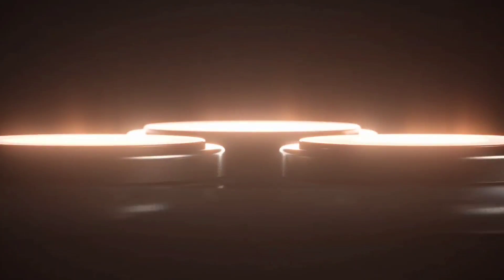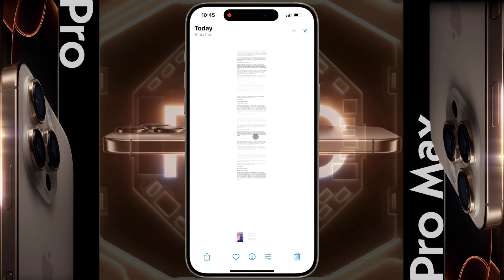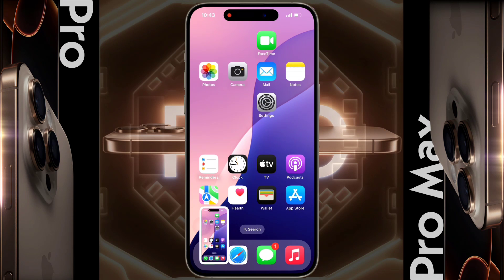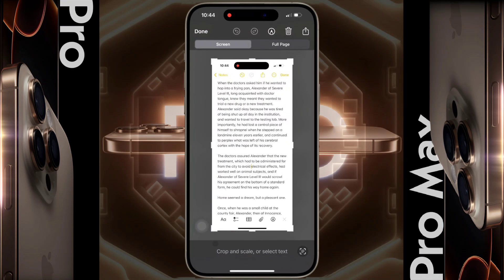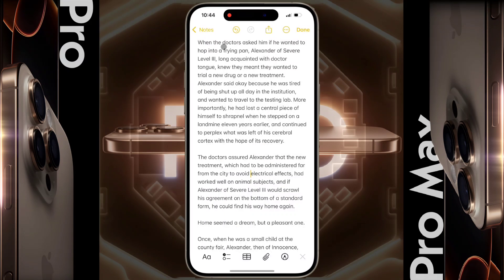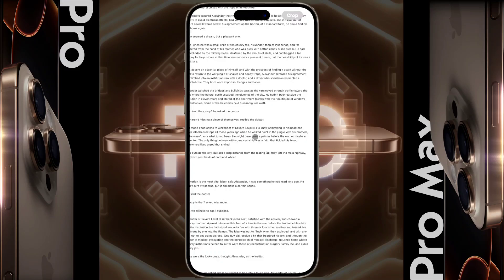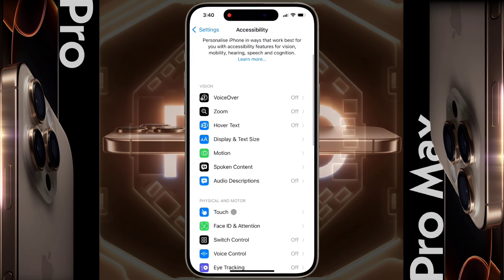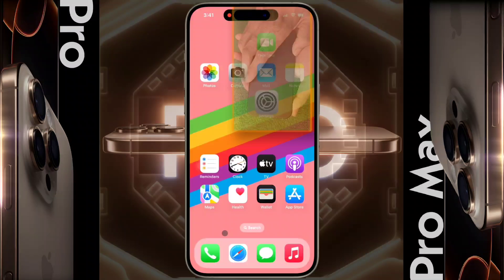iPhone 16 Pro / iPhone16 Pro Max: How to Take Screenshot ( 3 Super New Ways)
How We Can Capture Screen Shot on iPhone16 Pro Max | iPhone 16 Pro take Short Screenshot

Problem: Take Screenshot